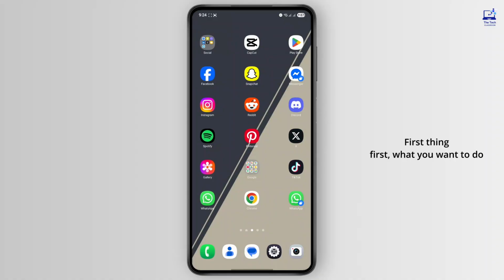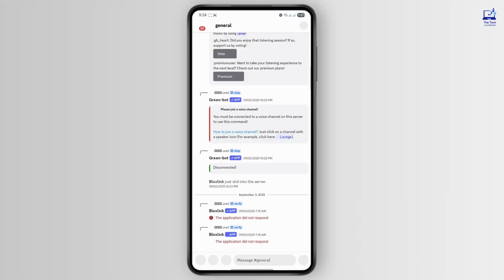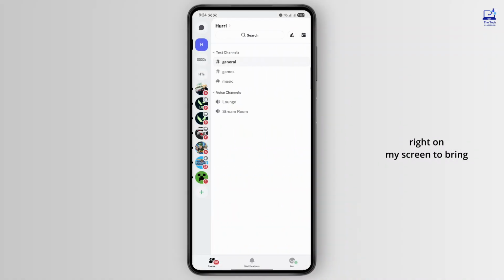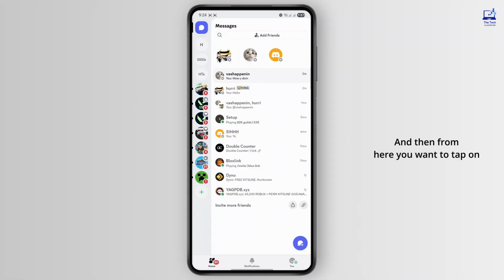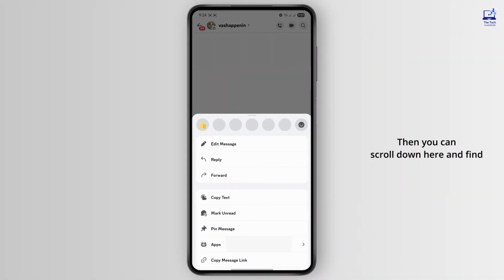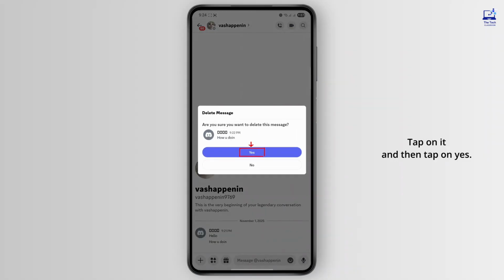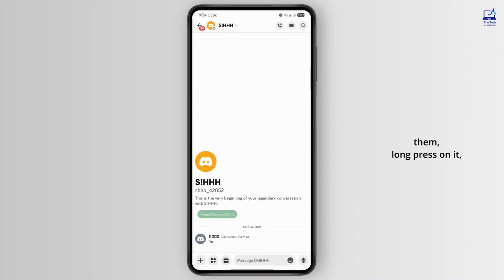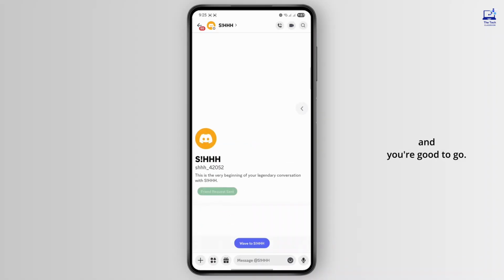How To Delete A Message On Discord?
Want to delete a message on Discord but not sure how? This video will guide you through the steps on how to delete a message on Discord quickly and easily. Whether you're asking, "How do I delete a message on Discord?" or need help managing your chats, this tutorial has you covered. Learn how to remove unwanted messages from your Discord conversations in just a few taps. Watch now to see how you can delete a message on Discord today!

Timestamps:
00:00 How To Delete A Message On Discord
00:06 How Do I Delete A Message On Discord?